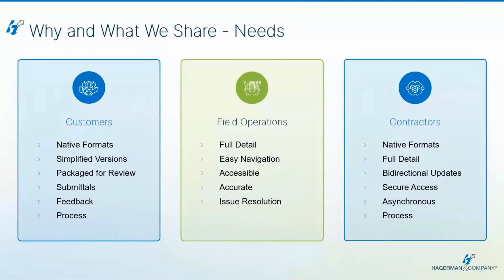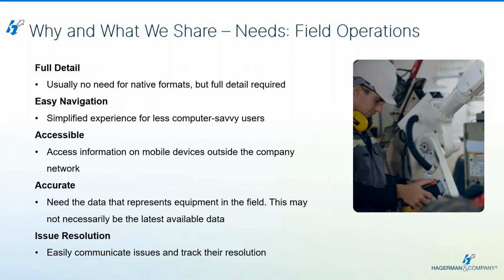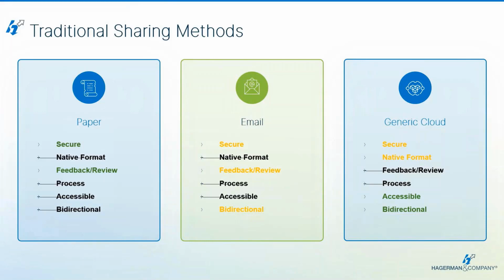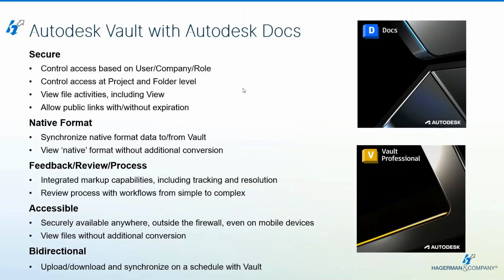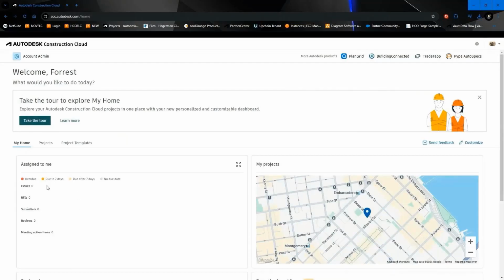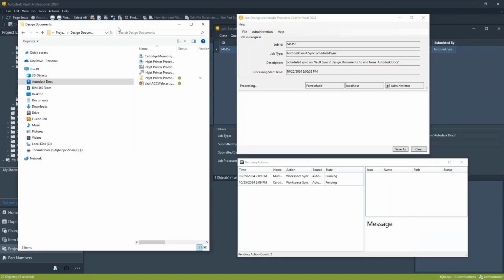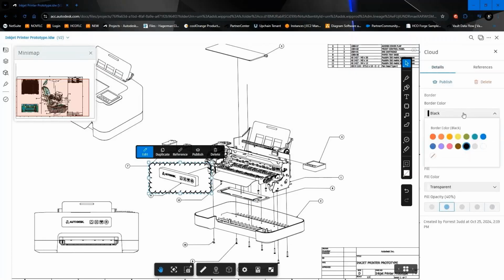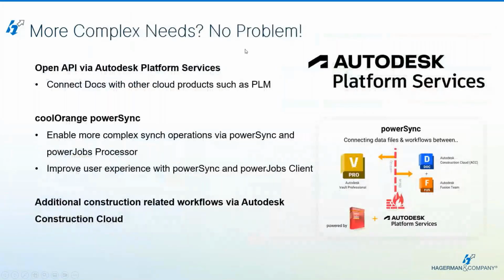Unlock the Power of Your Autodesk Vault Data in the Field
Autodesk Vault® improves collaboration between manufacturers and field construction teams. The session covers secure file sharing, tracking project data from start to finish, and managing transmittals from any location, offering practical solutions for enhancing data accessibility and agility across teams.

Timestamps:
0:00 – Intro
1:53 – Why & What We Share
10:20 – Data Sharing Challenges
13:00 – Traditional Sharing Methods
18:20 – Autodesk Vault w/ Autodesk Docs
20:30 – Docs Demo
25:40 – Synchronization Between Vault & Docs
37:50 – Vault & ACC – Review
39:08 – Autodesk Platform Services
40:45 – Next Steps